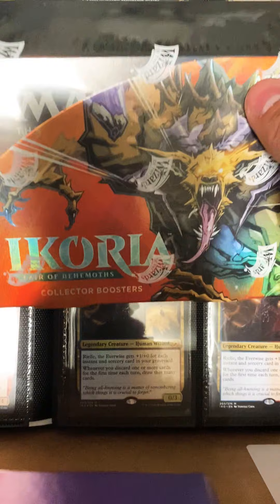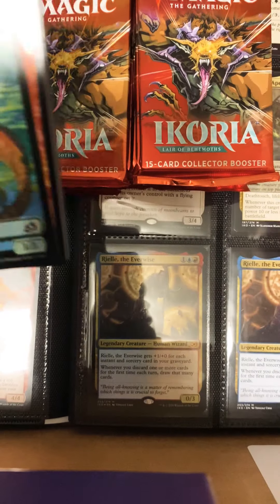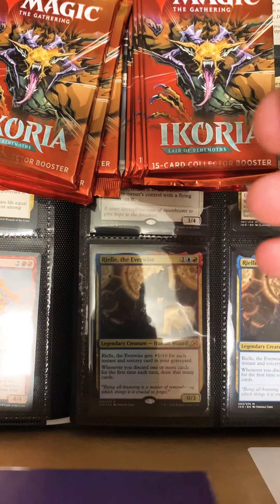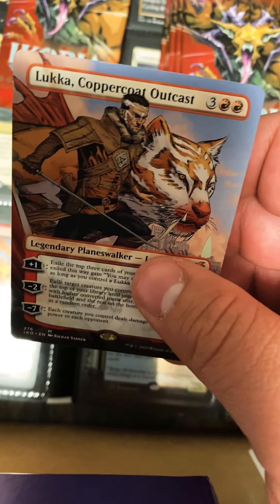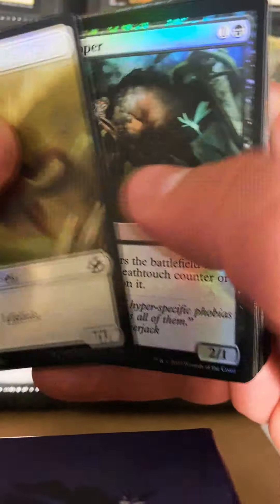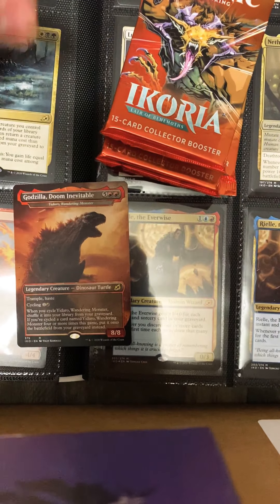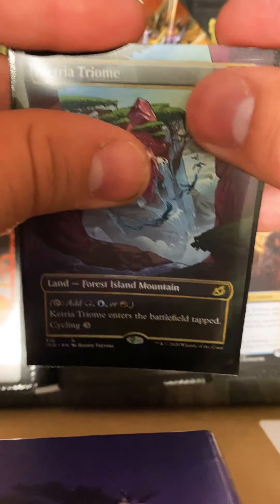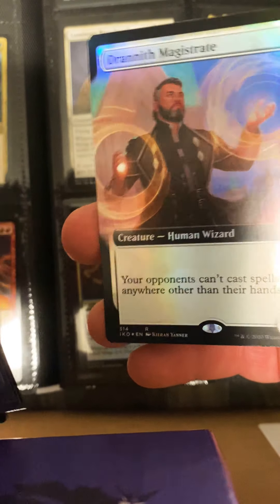IKORIA COLLECTOES BOX! Another absolutely INSANE OPENING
Ignore the giveaway requirements for this video, if this video hits over 100 views and 20 likes, and you have commented on this video, on Friday, one lucky winner will be getting 6 regular booster packs of ikoria! I cover shipping too if you do more than one opening with me! Appreciate all the love, and after this video, my content will have much better quality! Got a tripod on the way and I’m learning how to do edits!